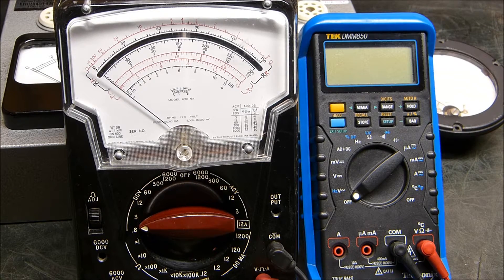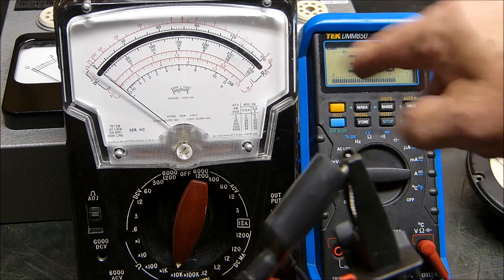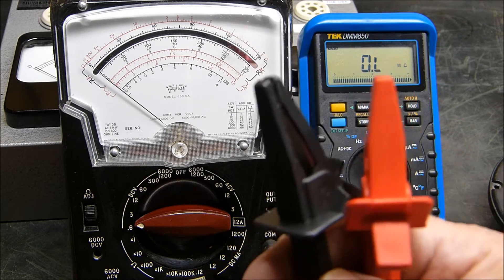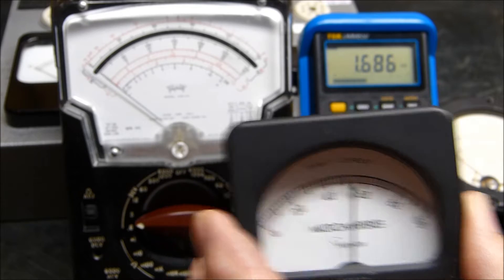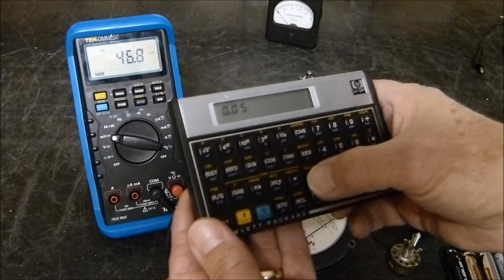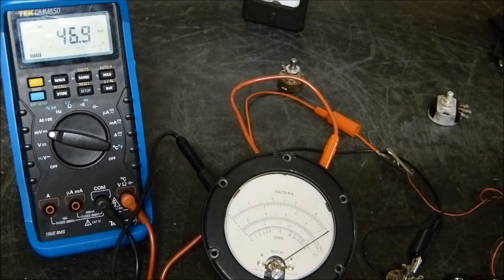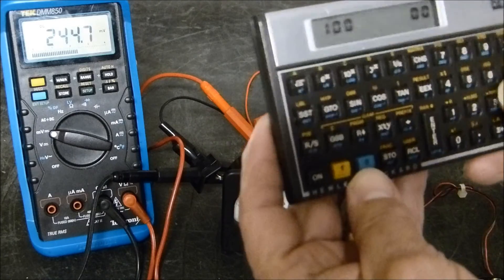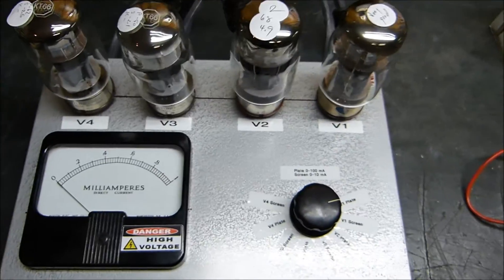Triplett, Simpson, Weston, etc Analog Panel Meter Measurements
A safe and reliable way to determine the parameters of your analog panel meters such as ohms per volt and DC resistance.